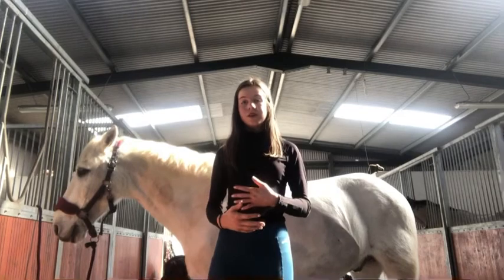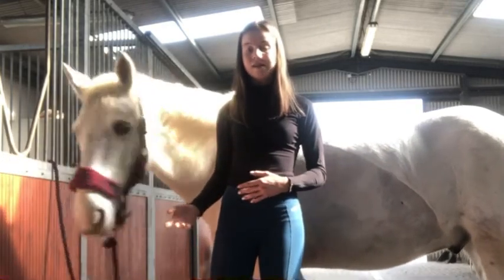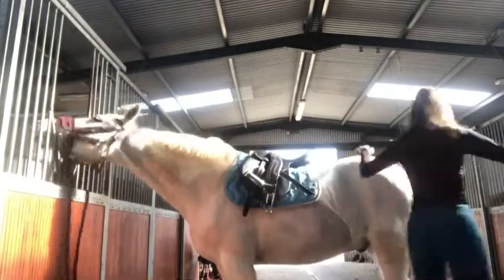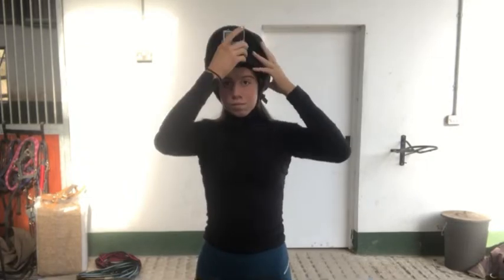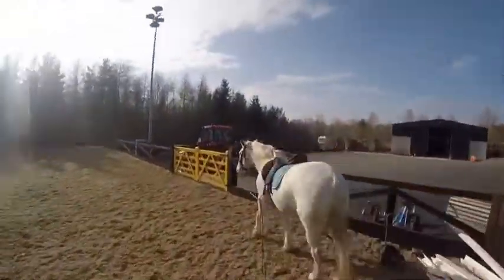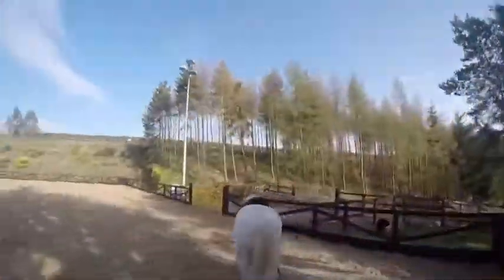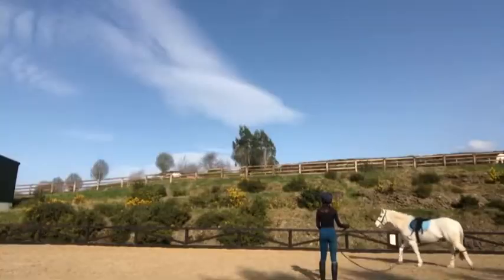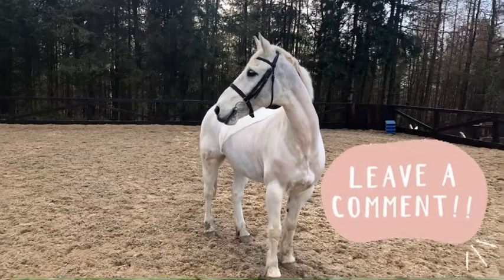Equestrian Relaxing Vlog ~ Stretching and Long Reining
Credits to:

Musician: Jeff Kaale
Musician: Jeff Kaale
Musician: LiQWYD

For the great music in this video!